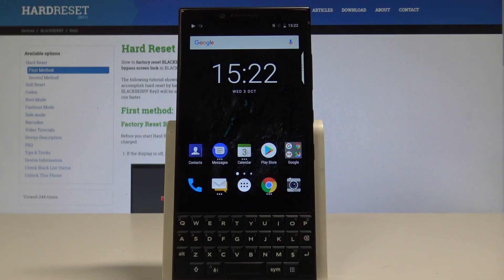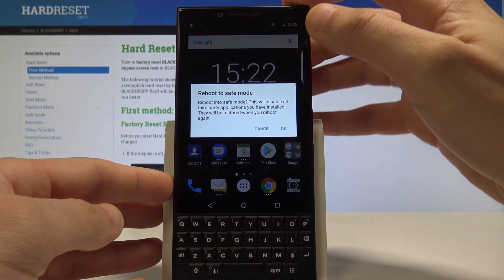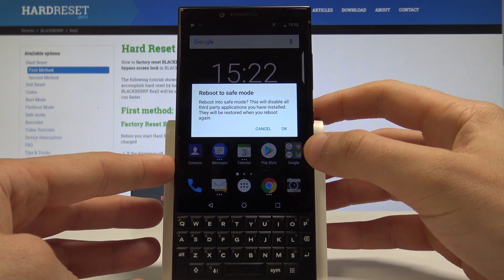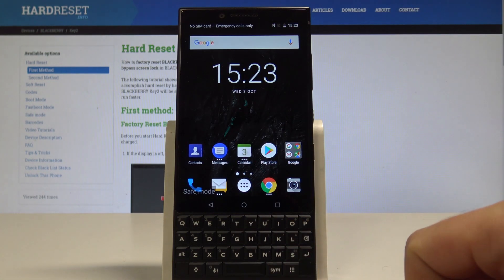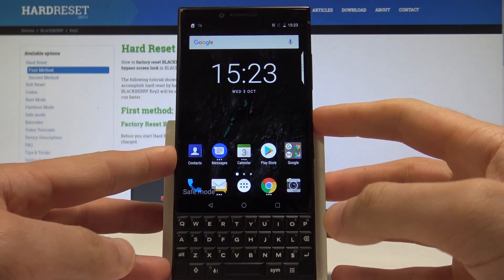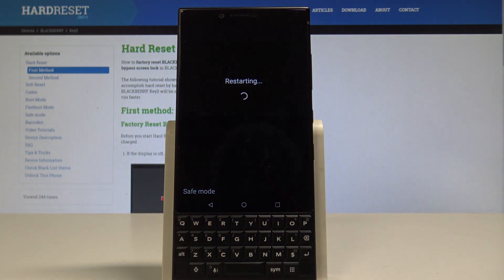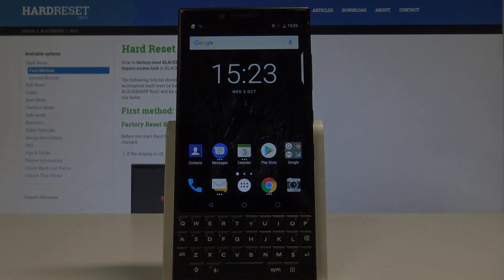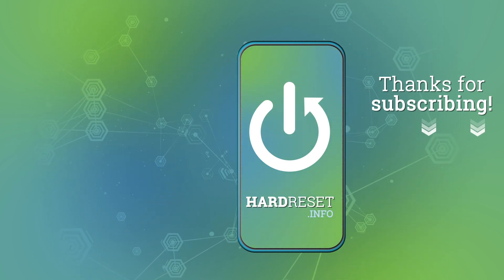Safe Mode BLACKBERRY Key2 - Enter & Exit Safe Mode in BLACKBERRY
We prepare for you the step by step guide of booting into Safe Mode. Check out how to easily open the Safe Mode on BLACKBERRY Key2. Then you will be able to use your smartphone without the third- part apps. The BLACKBERRY Safe Mode will help diagnose your smartphone performance. Afterwards you can see how to get out of the Safe Mode.

How to open Safe Mode on BLACKBERRY Key2? How to boot into Safe Mode in BLACKBERRY Key2? How to enter Safe Mode on BLACKBERRY Key2? How to get access to Safe Mode in BLACKBERRY Key2? How to exit Safe Mode in BLACKBERRY Key2? How to quit Safe Mode in BLACKBERRY Key2?